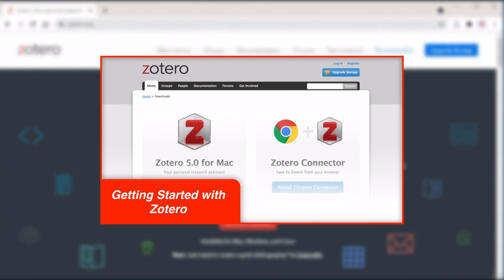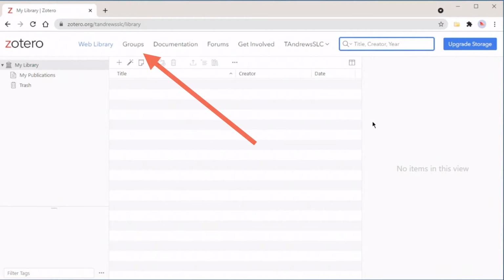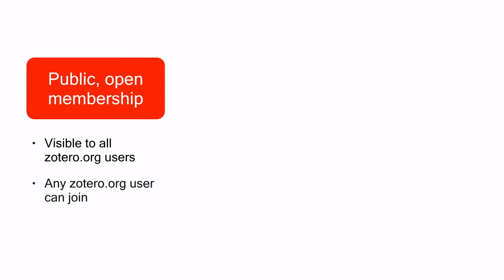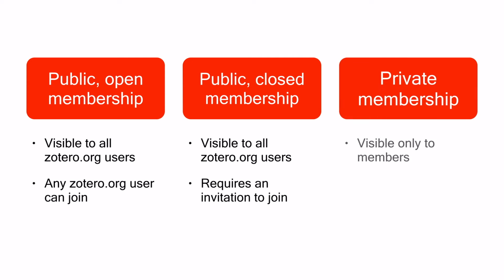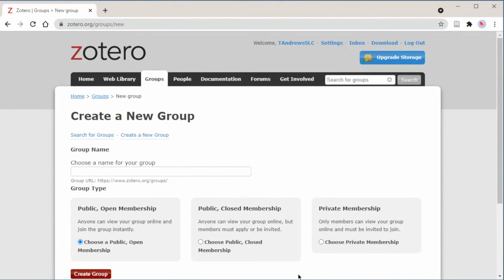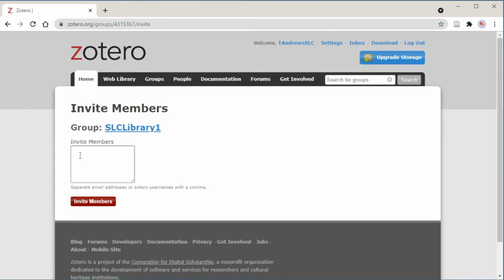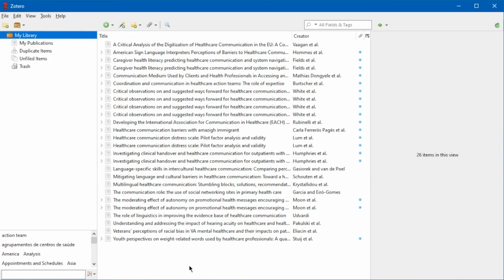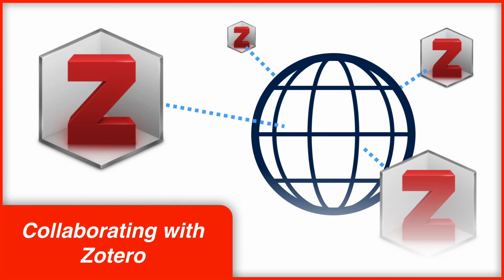SLC Libraries Tutorial - Collaborating With Zotero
Zotero groups allow multiple users to collaborate online on a single resource collection. This video shows how to set up a group and use it for group research.